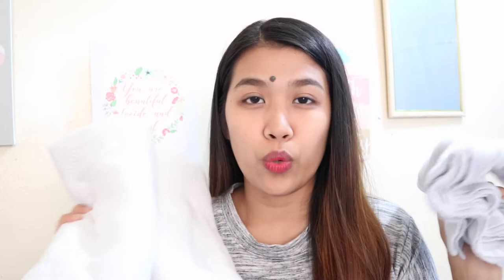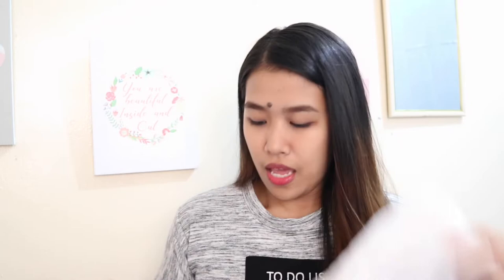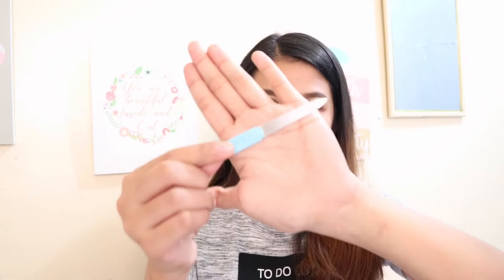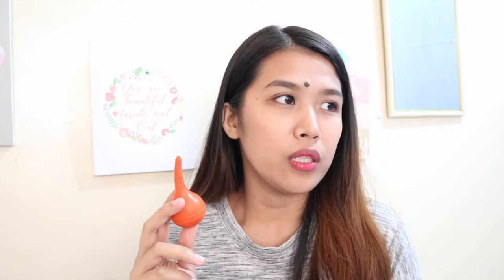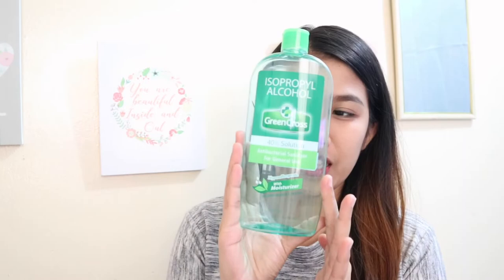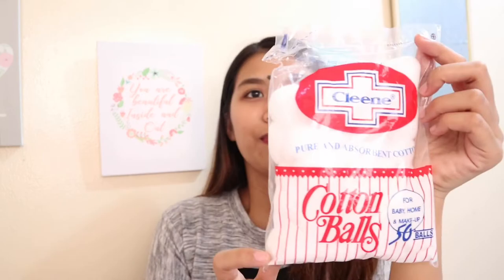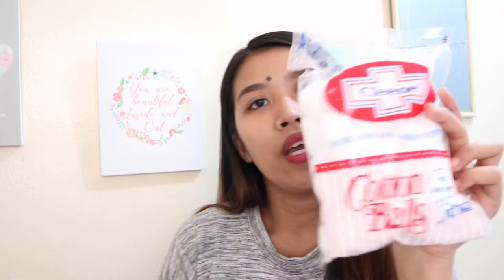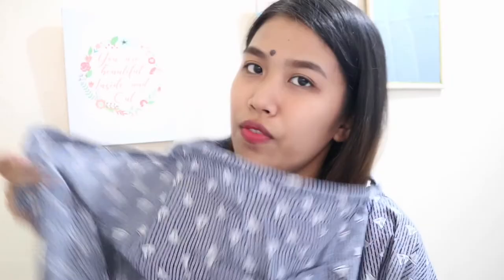Baby Essentials Every Mom Should Have (Hindi Ko Pinagsisihan Bilhin) - Kath Irinco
What would you like to see next on my videos?

"STAY CONFIDENT 😘"